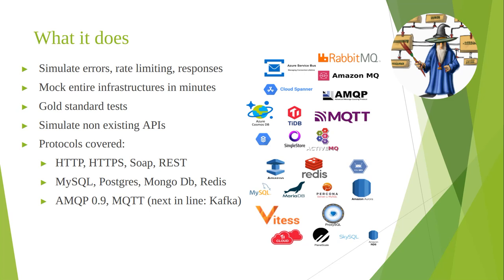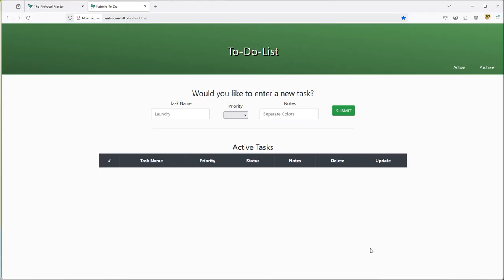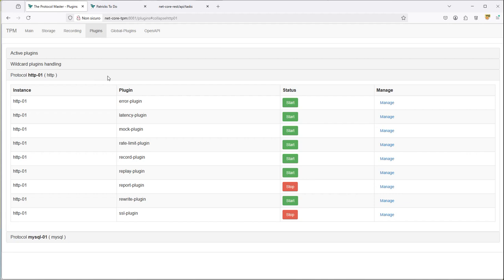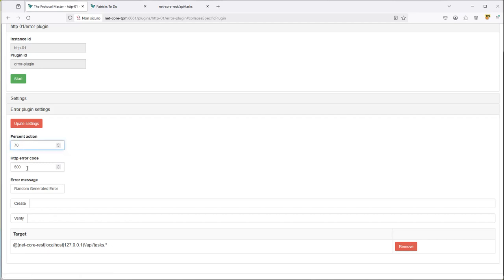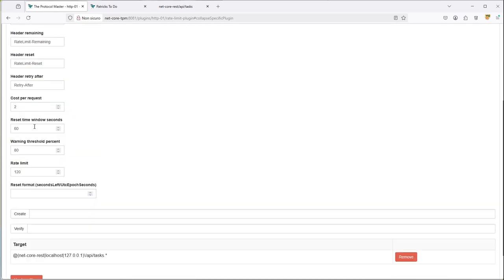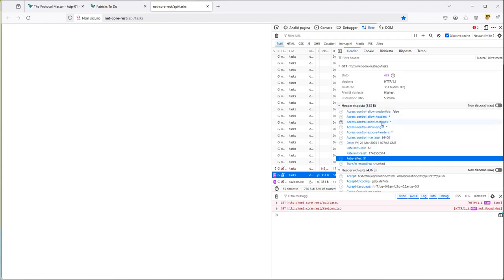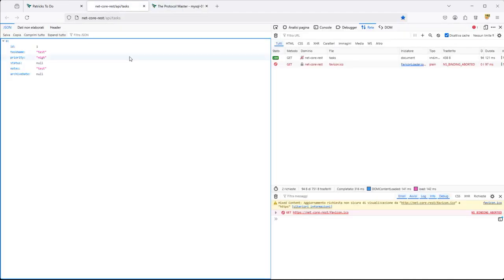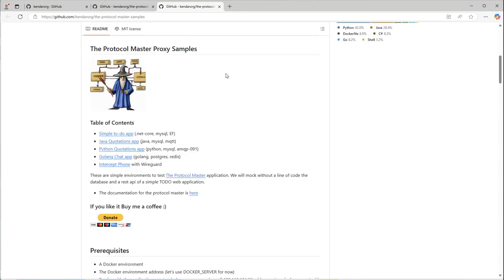TPM-Proxy How to do Chaos Engineering without chaos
TPM-Proxy How to do Chaos Engineering without chaos, simulate major disruptions like Connection Problems, Errors, Latency and Throttling without harming for real your environment! On any environment, for HTTP, MySQL, Postgres, Redis, MongoDB, MQTT, AMQP